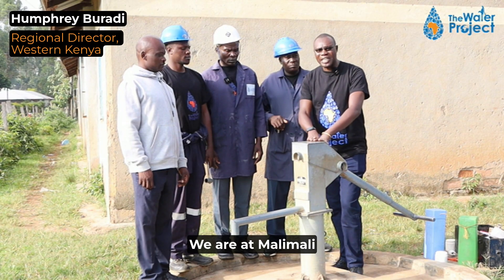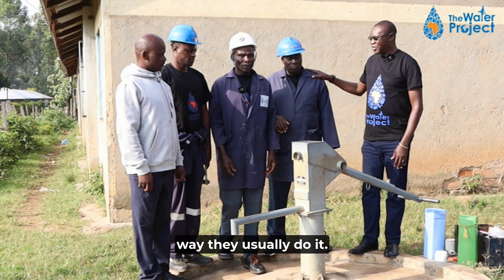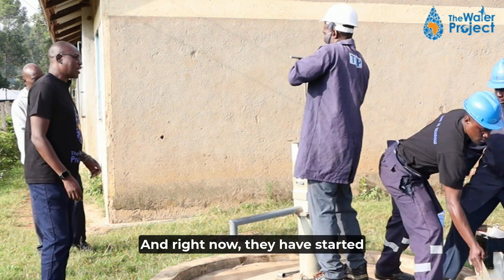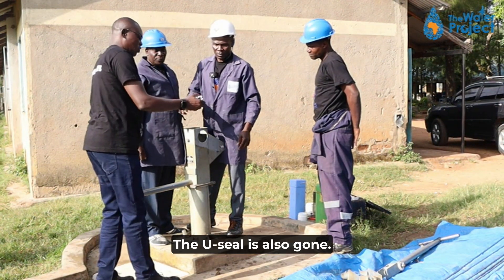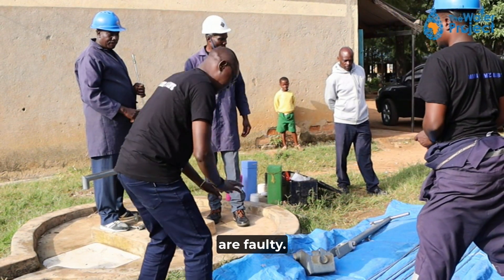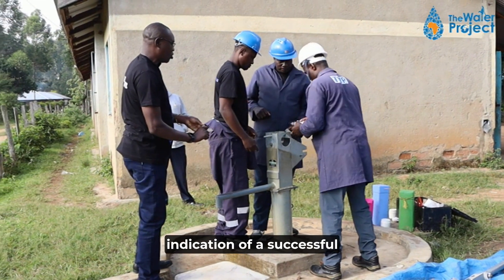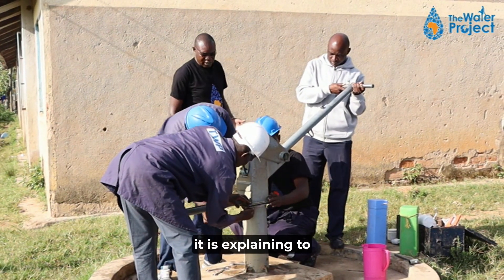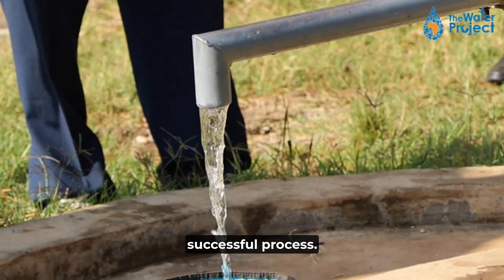Maintaining a Borehole Well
Regional Director Humphrey Buradi shows you how we maintain a borehole well in Western Kenya.